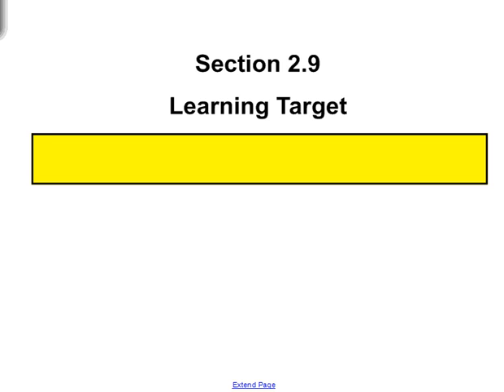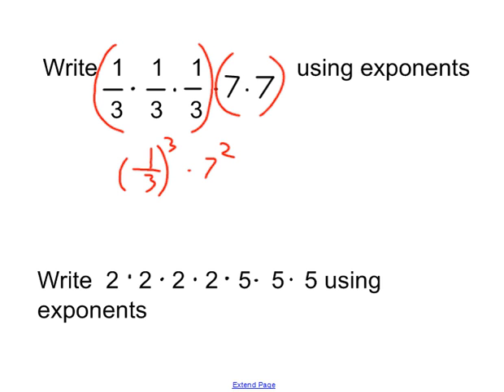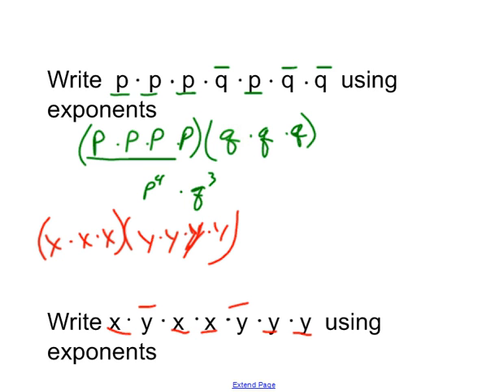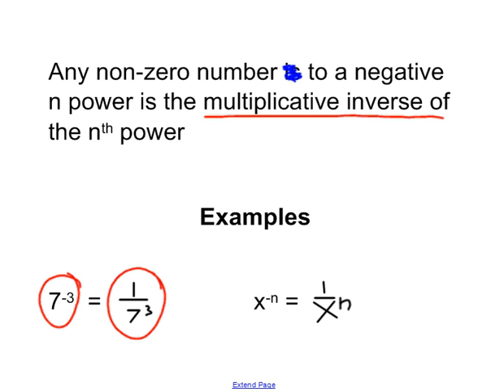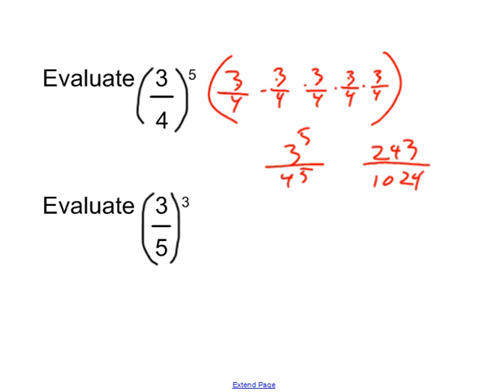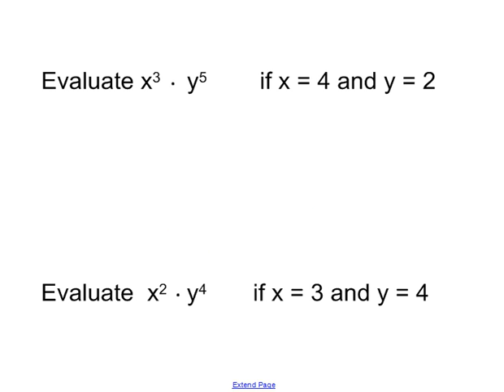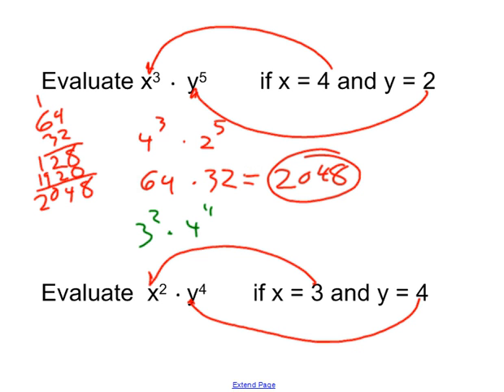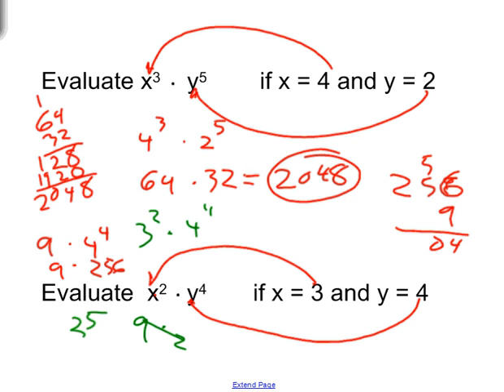RV 2 9